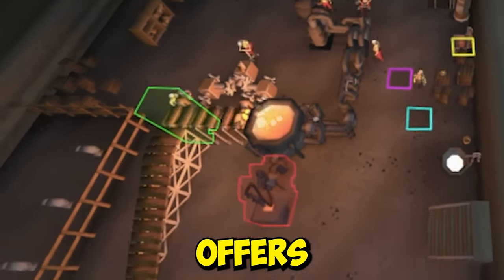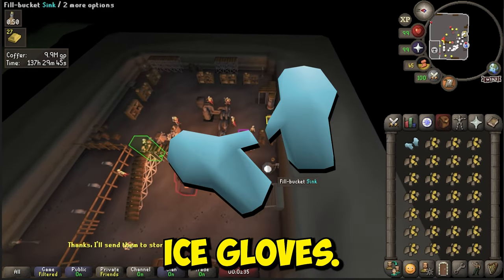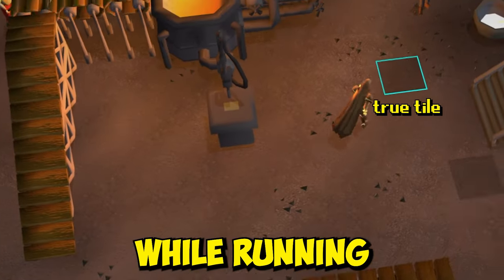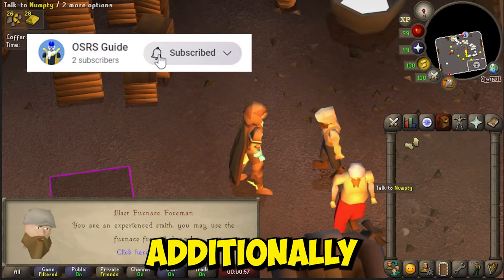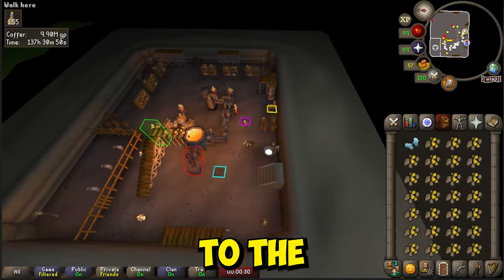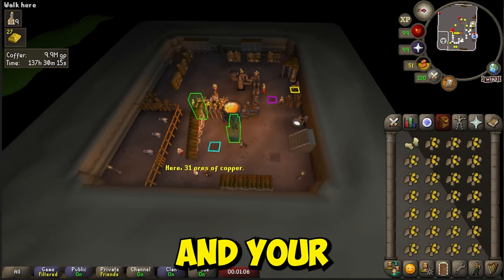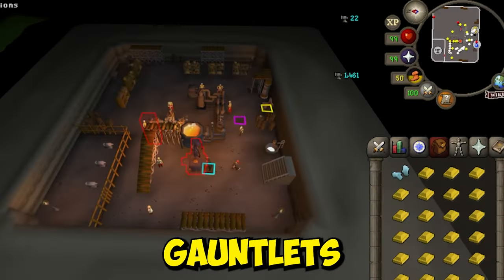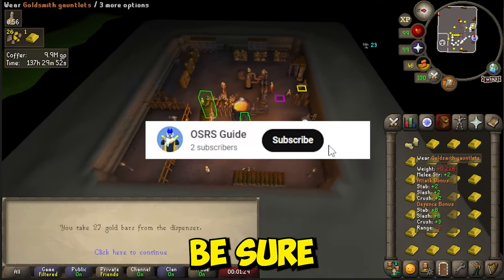SIMPLE Blast Furnace Guide (400K Smithing EXP/hr)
Gold bars at the blast furnace are the fastest smithing method in osrs topping out at 400k EXP/hr.

This quick guide covers exactly how to do the Blast Furnace, its requirements, essential plugins, and the correct method to achieve 400k exp/hr.

Navigation:
0:00 Intro
0:15 Item requirements
0:25 Plugins
0:35 Basics
0:53 How to get there
1:00 Method
1:45 Outro